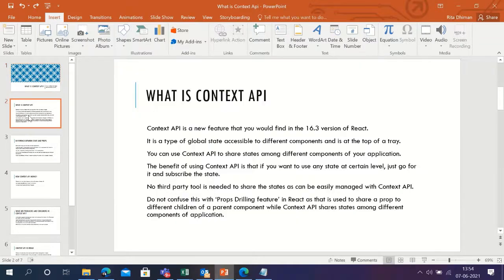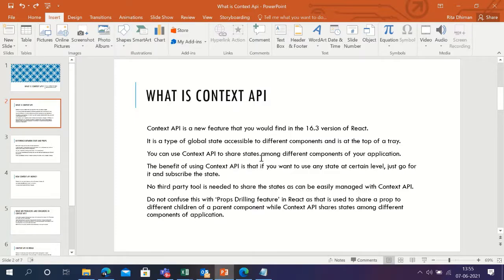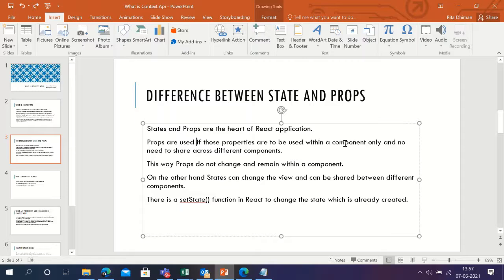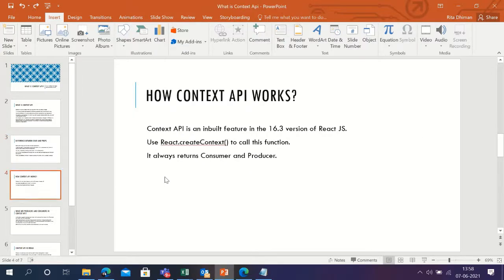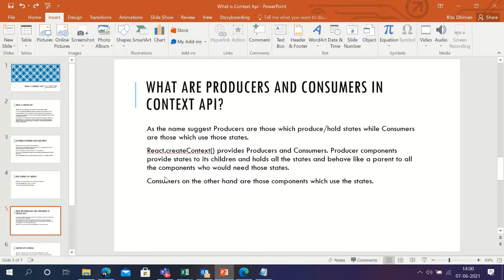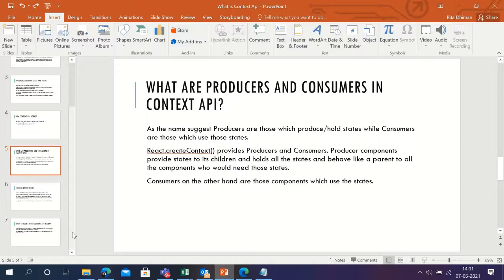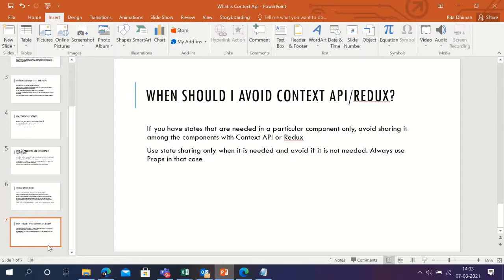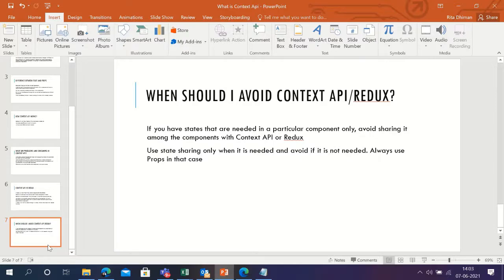What is Context API? Is it important to use Redux/Context API in React?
It's not always advisable to use Context API or Redux in React if states need not to be shared. You can use props also instead of states if there is no need of sharing them between controllers.